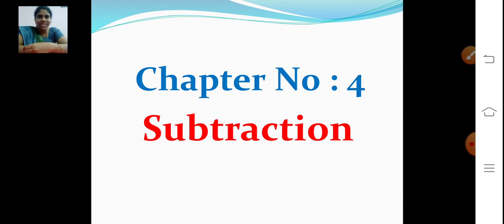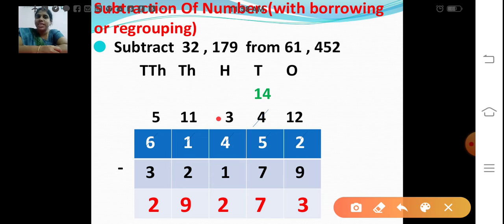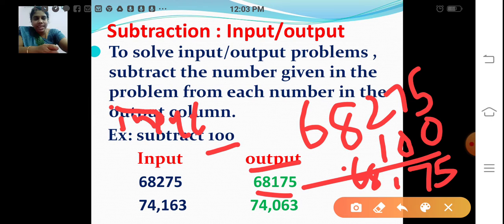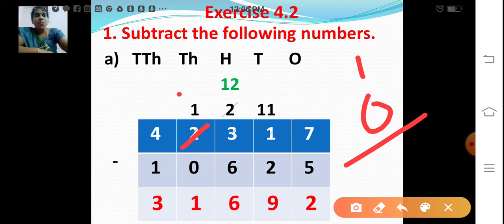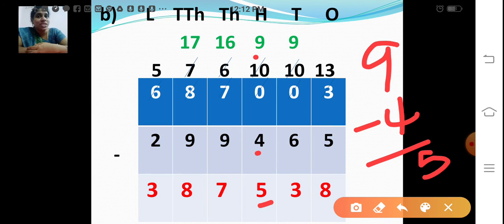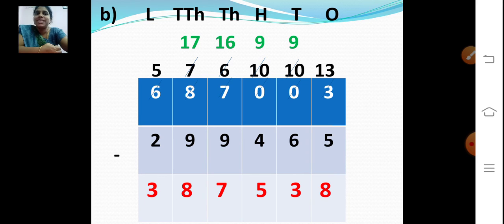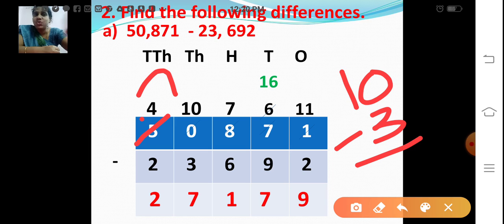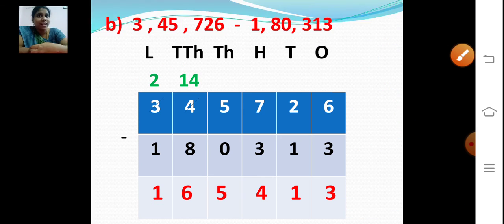class_4_maths_chapter_no_4_subtraction_part_3